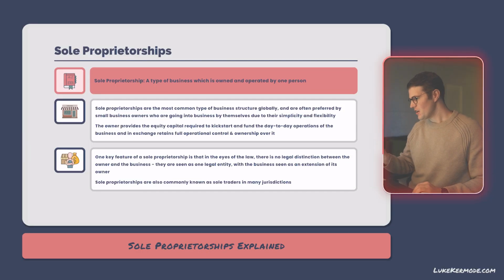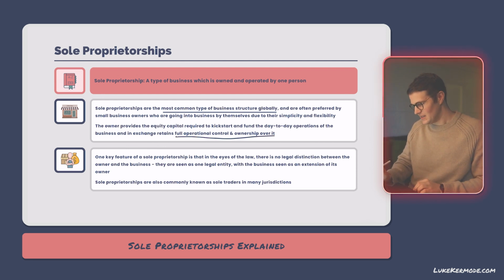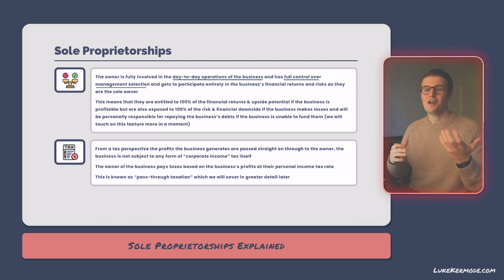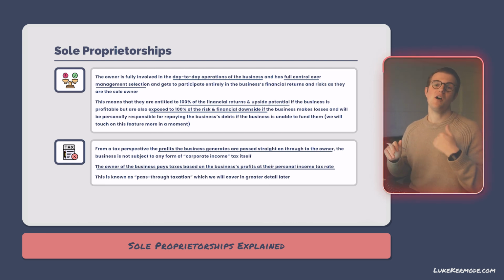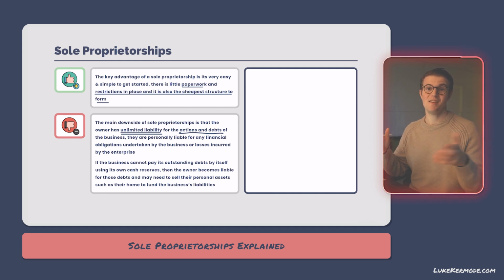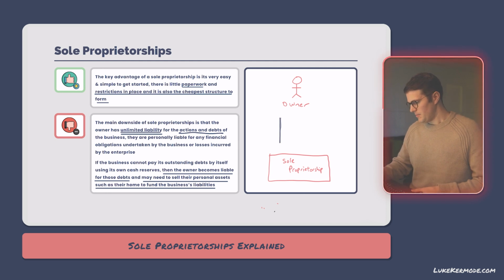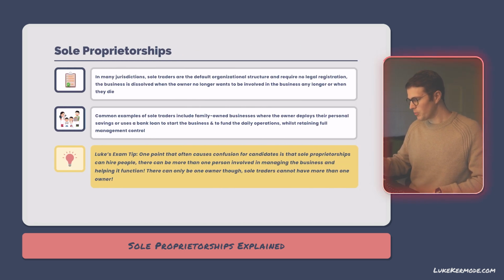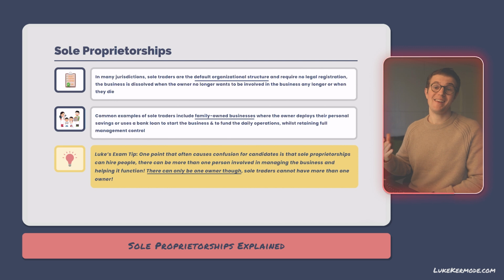Sole Proprietorships Explained | CFA Level 1 Corporate Issuers